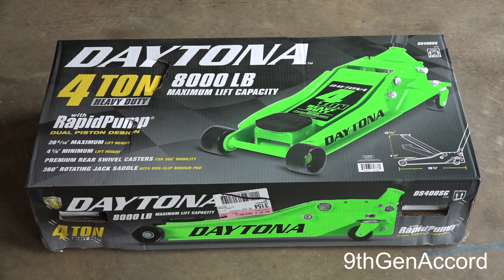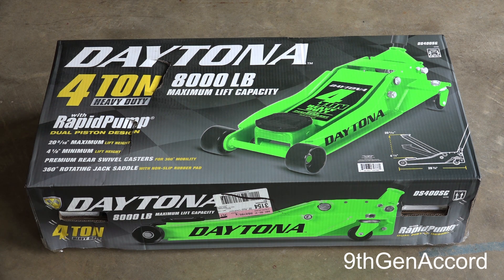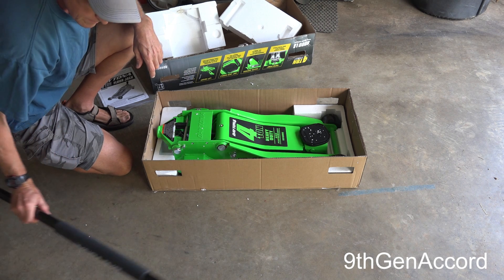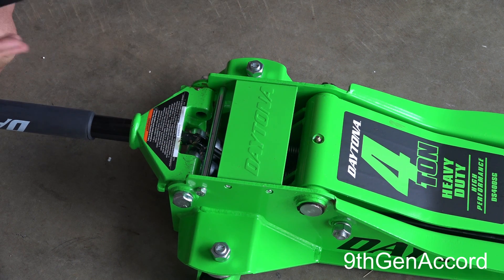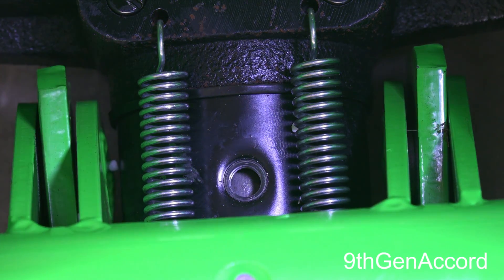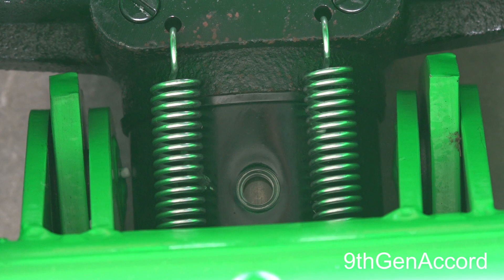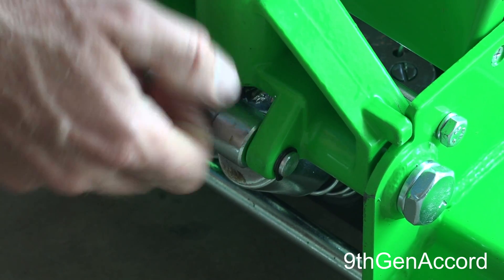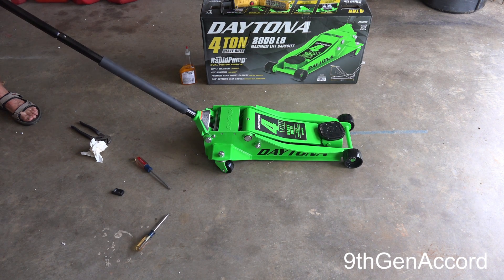2022 Harbor Freight Daytona 4 Ton Heavy Duty Floor Jack Review & Setup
In this video, I will be reviewing the 2022 Harbor Freight Daytona 4 Ton Heavy Duty Floor Jack. We will go over the setup, bleeding procedure and testing on several vehicles.